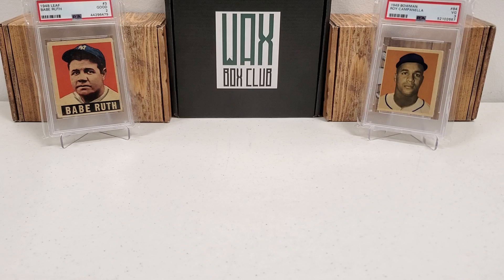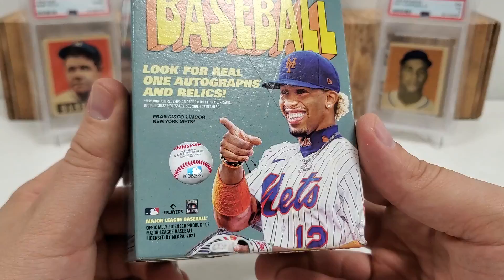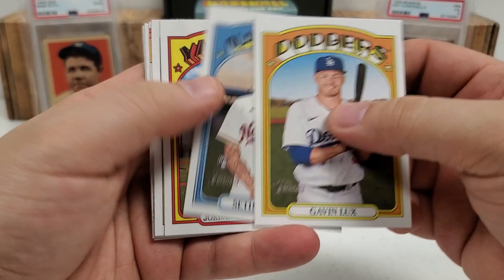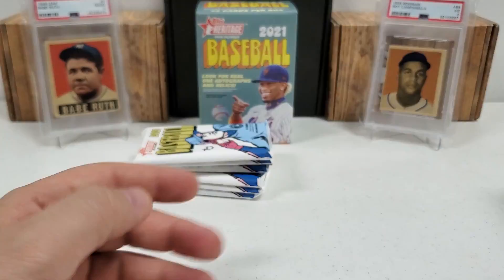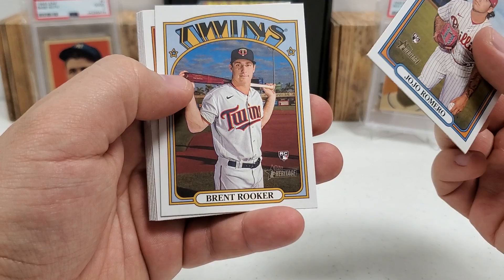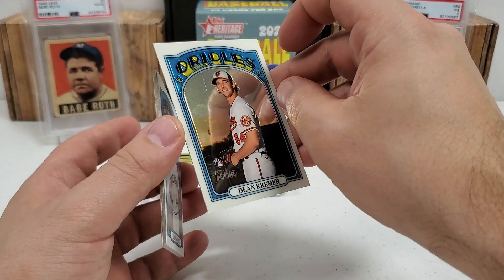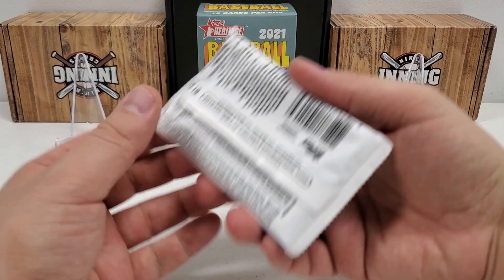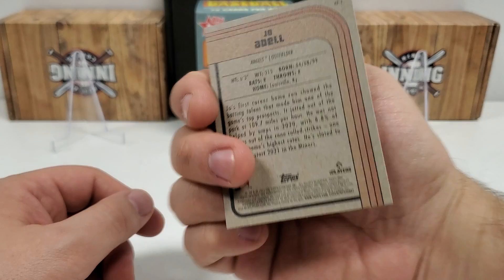2021 Heritage High Number Baseball....ROOKIES AND NUMBERS!!!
Breaking a blaster box of 2021 Heritage High Number Baseball and hitting some big rookies and numbers!!!  Thanks!